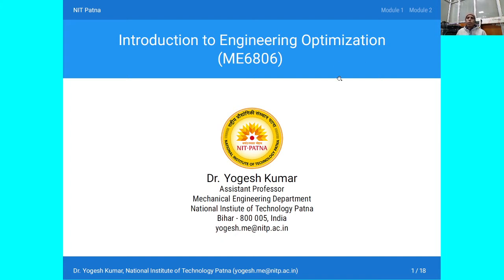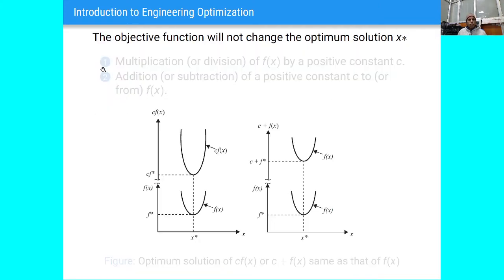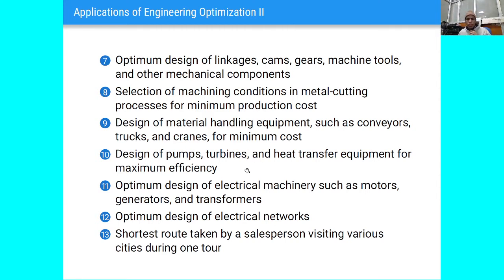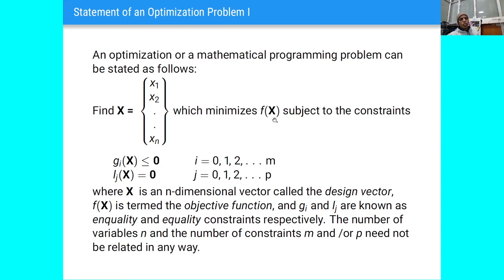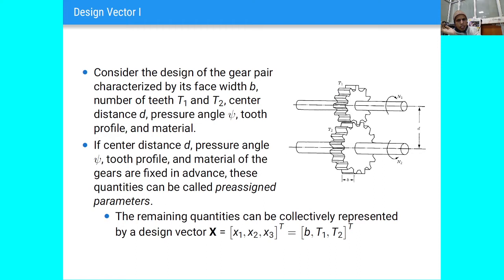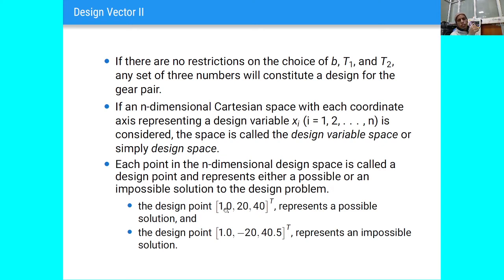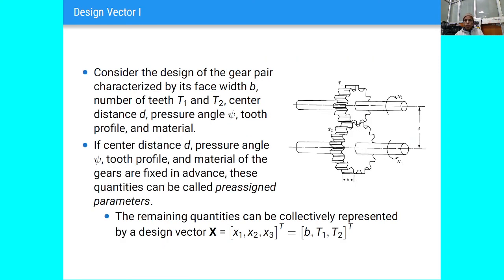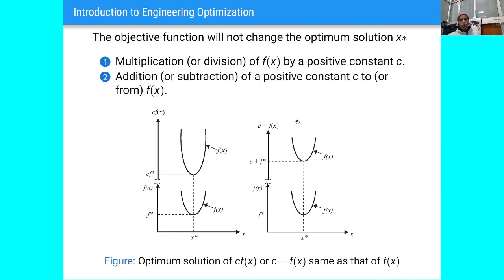ME6806 | Introduction to Engineering Optimization | Lect 01